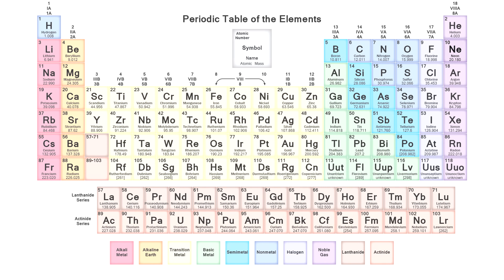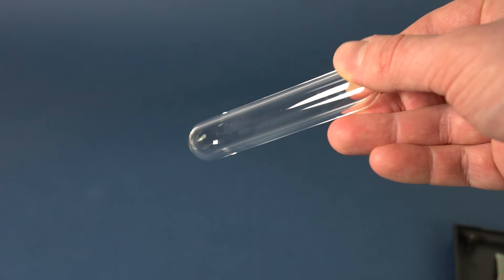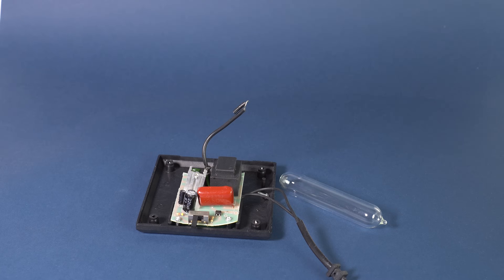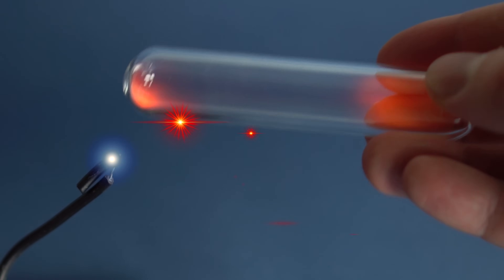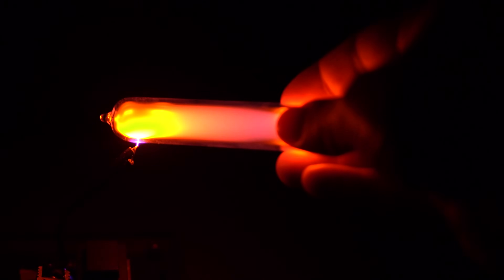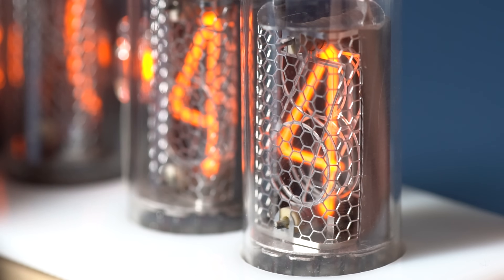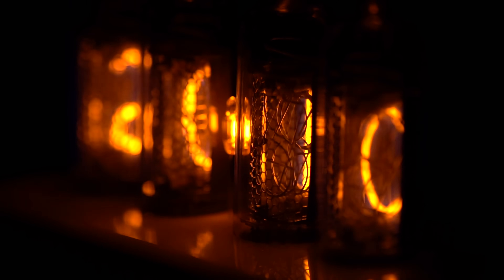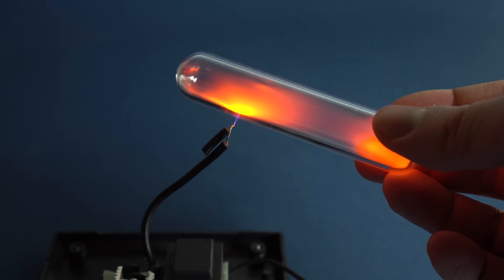Neon - The Most INERT Element On EARTH!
Thanks for the channel support:
Gabor Buza, Yash Pande, Vadim Polyash, larry Han, Applied science.
ATTENTION! This video shows dangerous experiments! Do not repeatthe experiments shown in this VIDEO!
So, today I will tell you about such an element as neon. Neon is a noble gas that is located in the 8th group of the periodic table of chemical elements below helium.
This gas is called noble because of the fact that it practically doesn’t react with any substances, which means it does not give or attach electrons.
Neon is a colorless gas, with no taste or smell, the content of which in the atmosphere is 126 ppm, percent by mass.
Since neon has no chemical compounds, let’s talk about its physical properties. By passing high voltage through the gas, it begins to glow with a red-orange light, the luminescence intensity will depend on the voltage and the gas pressure.
The gas pressure In this vial is about one hundredth of the atmospheric pressure, this is done in order to reduce the voltage required for the illumination of the gas in discharge current.
I'm not good in physics but I will try to explain the mechanism of the luminescence of neon in simple words. As a high voltage source I used an old plasma lamp, which has a generator of high voltage, high frequency and low amperage.
At high voltage electrons are seeking to fly out from the electrode, i.e. the cathode. When being approached by a neon vial electrons fly out of the metal wire, part of them passes through the glass and begins to encounter molecules of neon inside the vial.
The neon atoms are excited by the collision with electrons in the same way as the man who was pushed in a rough way in a crowd.
The electrons in the atom of neon are not inclined to wander around, therefore, after the excitation the atom relaxes and the electron goes back to its place.
As a result, the atom emits a photon of light. The energy of these photons lies in the red part of the spectrum of visible light.
My hand here plays the role of a capacitor, because the current for the lighting of the neon in the lamp is extremely small.
Based on this property is how many of the neon signs work, which are by the way filled not only with neon but also with other gases as well, but that is a story for another time.
The properties of the neon to emit light under the influence of electricity is used in nixie tubes, like in these retro clocks based on the Soviet indicators.
The pressure of gas in these lamps is a few millimeters of mercury and the current passing through the digits is about 100 volts. Due to the fact that the voltage is not very large, only a thin layer of the gas near the digits glows and not the whole lamp.
This effect is called the glow discharge, the light emanates from the negatively charged electrode – the cathode. The color of the glow depends on the gas type.
On a glow discharge the gas conducts electricity well, which therefore means a strong ionization is always constantly supported within the gas. In these discharge lamps a bit of mercury is added to the neon to facilitate an easier ignition of the gas and to increase its overall lifespan.
By the way, those who feel they have grown some attraction to this type of clock since the video started, you can buy them with the link I put in the description. In the dark you can spot that around the yellow digit there is a bluish halo, caused by the mercury vapor contained in the lamp.
Mercury emits ultraviolet light when electric current passes through its vapor. I hope this video was informative and useful, I decided to make a small break in the subject of metals for a change. Those who liked the retro clock don't forget to check the description of the video.